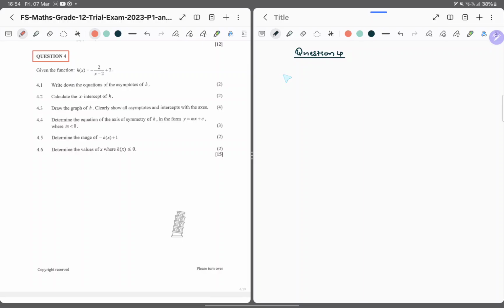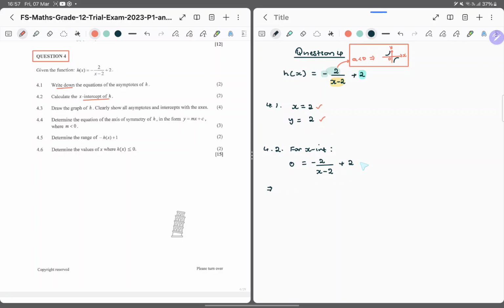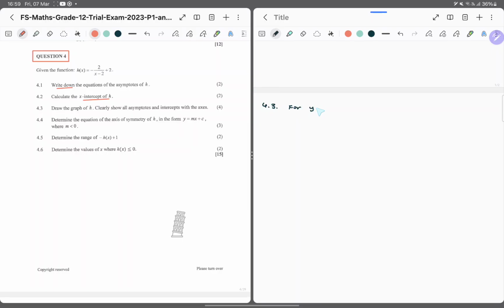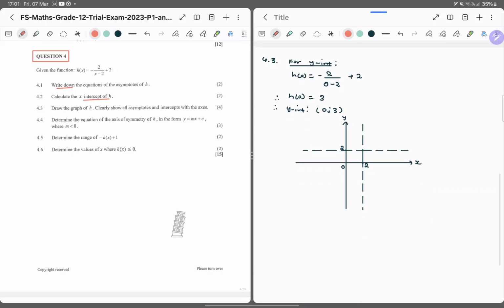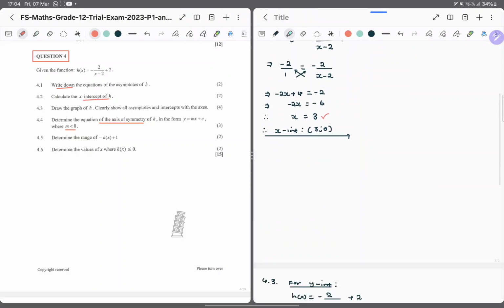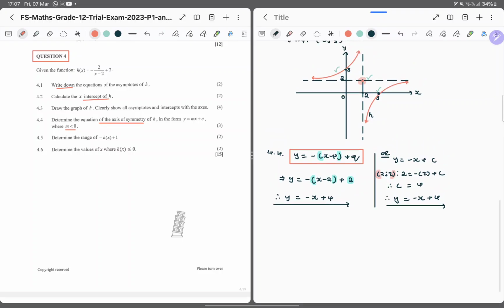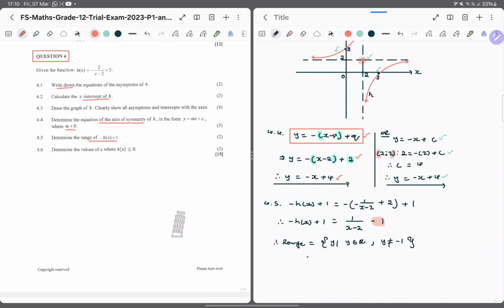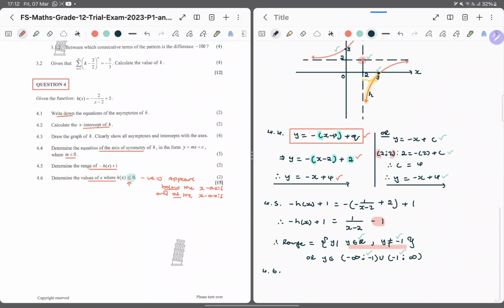Functions: the hyperbola/ Grade 11 and 12